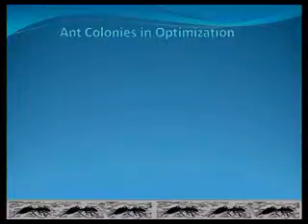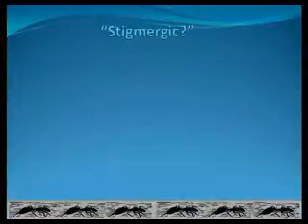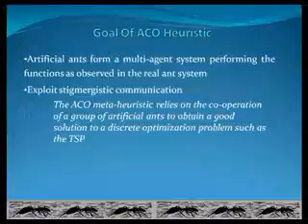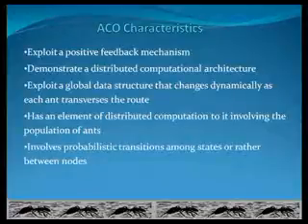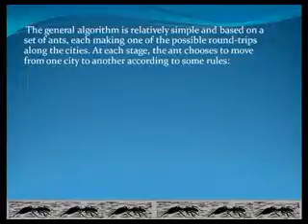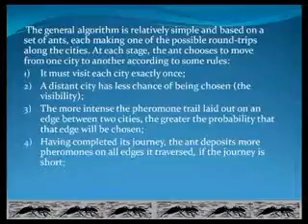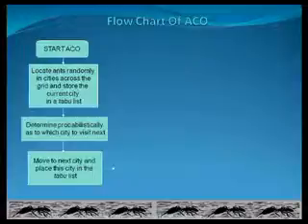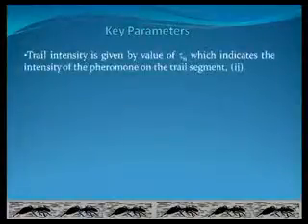Ant Colonization-[04].mp4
Ant-Colonization[PLDC Final Video]
SLIIT-3rd Year